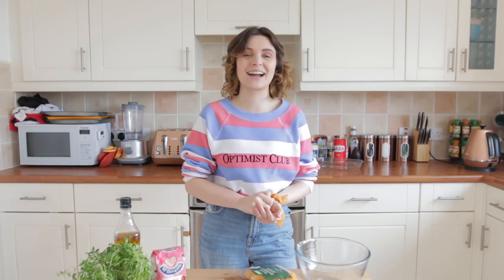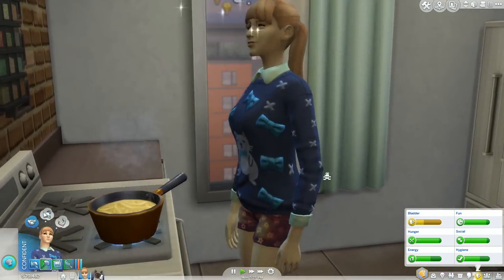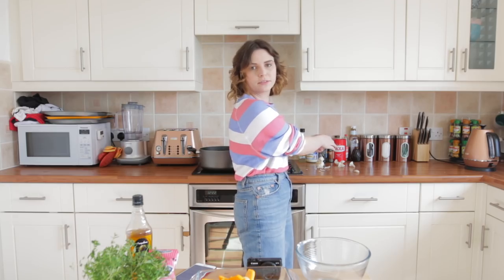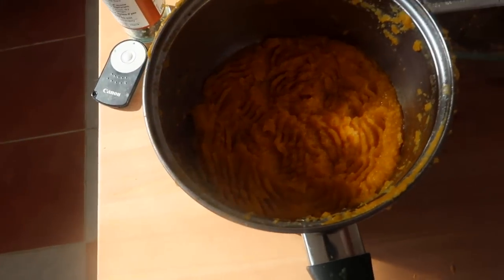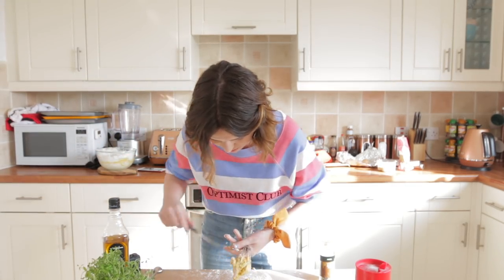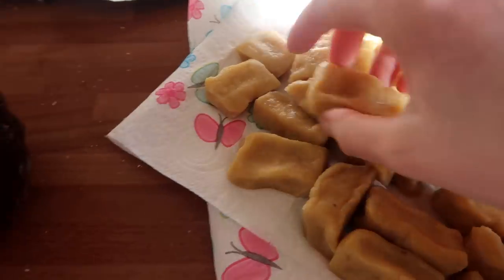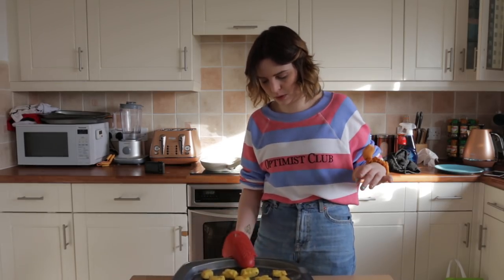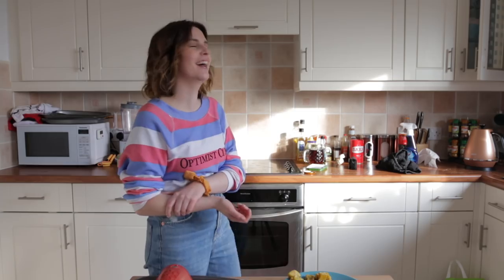Cook Like a Sim: Butternut Gnocchi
🛎 Be sure to check ALL push notifications!
All music used (& more!) down below! ⬇︎